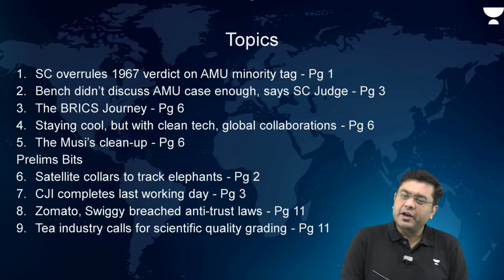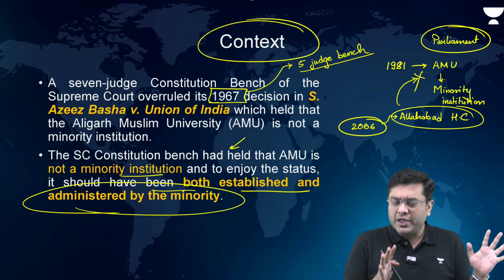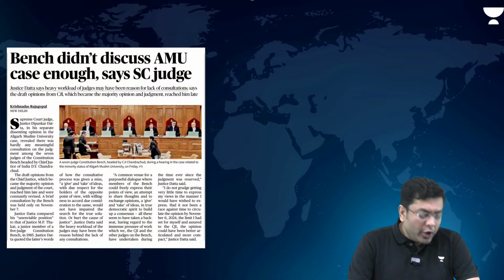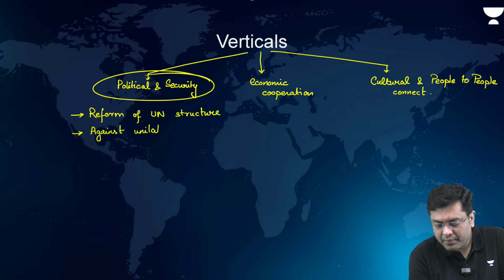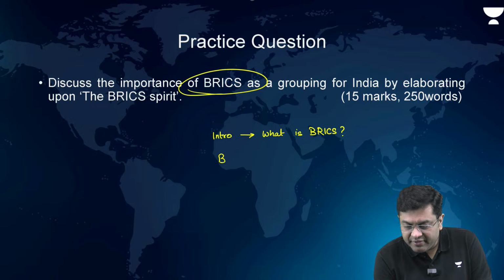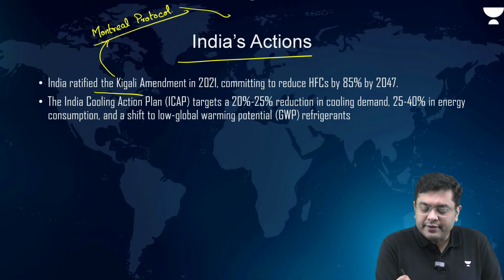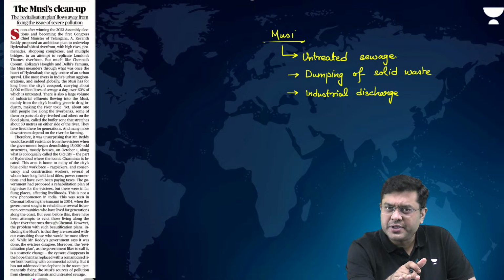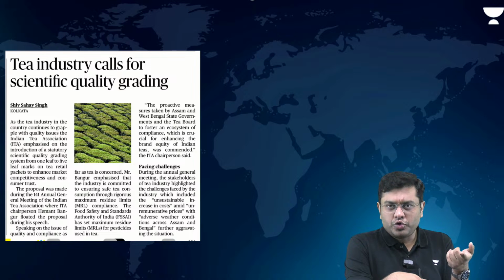The Hindu Newspaper Analysis LIVE | 9th November | UPSC Current Affairs Today | Mukesh Jha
📚 Prepare for UPSC with a chance to WIN BIG!
🎉 MacBooks, smartphones, scholarships up to 90%, and even a luxury 5-star stay with your family!
🌏 Stand out with an experience of a lifetime - watch the Border Gavaskar Trophy LIVE in Australia!

1. 📌📌UCAN - Unacademy’s Current Affairs Navigator: A Comprehensive Current Affairs Course

1️⃣. [English] Liberty 2026 (Batch Starts on Oct 11)

2️⃣. Register for SIP Weekly Current Affairs Test for FREE -
00:00  Introduction
04:31  SC overrules 1967 verdict on AMU minority tag
21:45  The BRICS Journey
41:13  Staying cool, but with clean tech, global collaborations
55:31  The Musi’s clean-up
01:03:26  Satellite collars to track elephants
01:05:20  CJI completes last working day
01:06:28  Zomato, Swiggy breached anti-trust laws
01:08:24  Tea industry calls for scientific quality grading